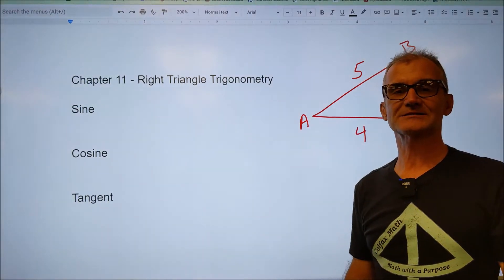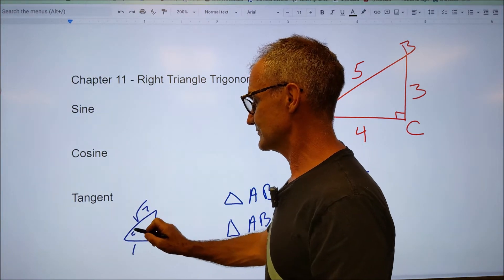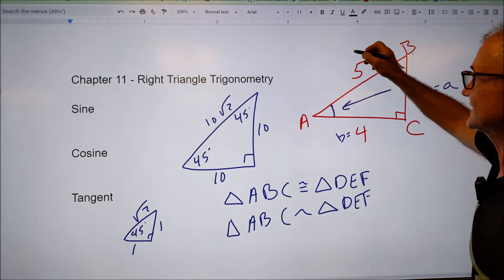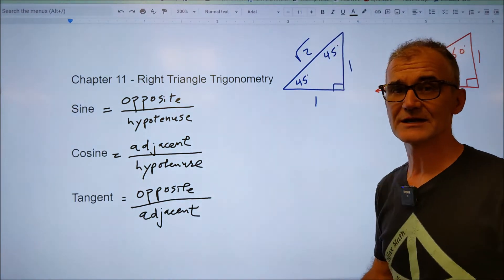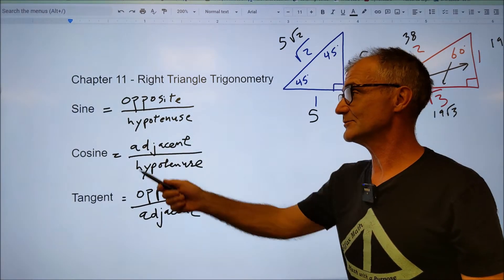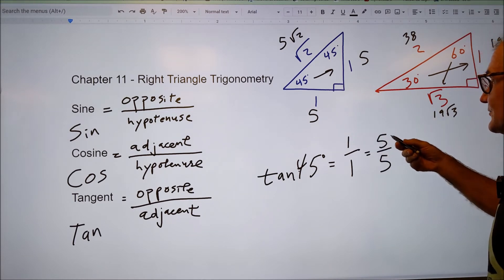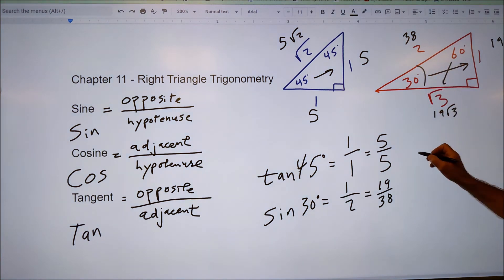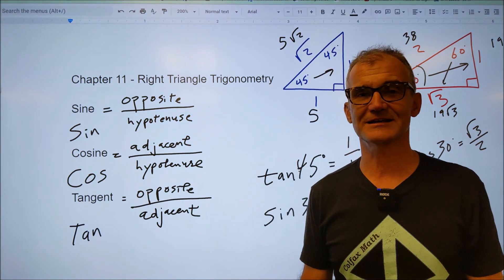Intro to Sin, Cos, Tan, Chapter #10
Overview for test preparation, Introduction to trigonometry, Sine, Cosine, and Tangent. Right tringle problems. How to solve trig problems.